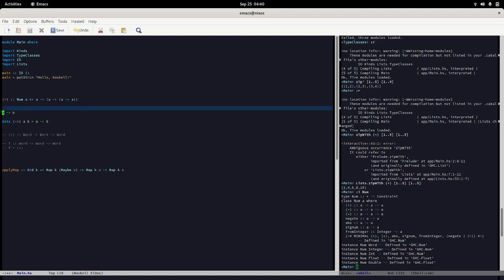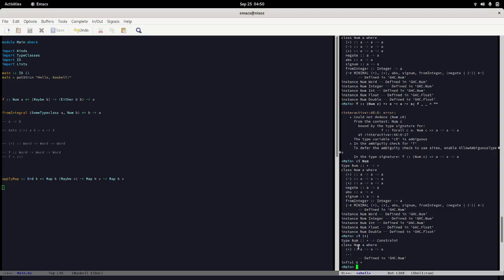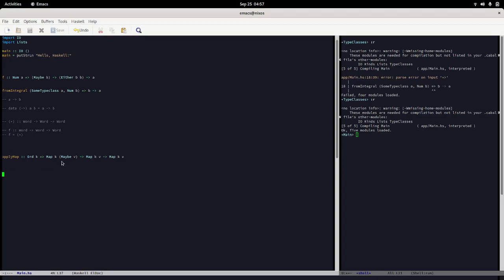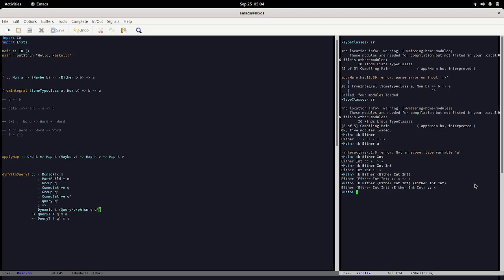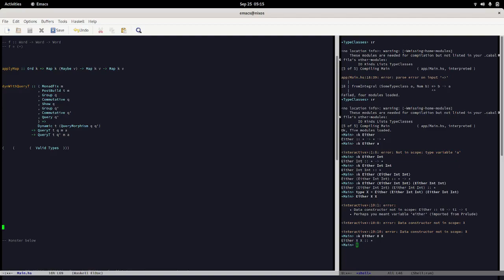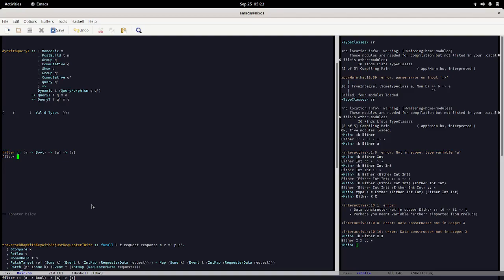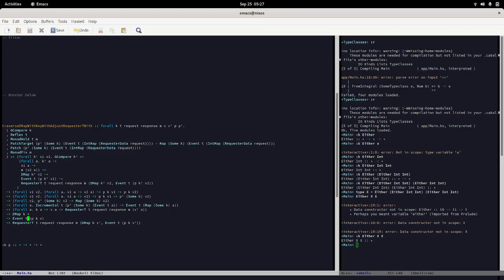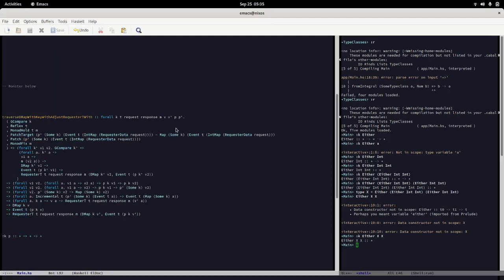Reading Complex Type Signatures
In this video we go through how to read all kinds of type signatures ... no pun intended. We start with simple signatures and build from there until we get to the most complex type signature I have seen myself. That said, the last example is over the top and is only intended as an internal API.

The core lesson we find is that once you have read one (semi-complex) type signature ... you've read them all.

We will also see that Type Signatures are a great way to communicate how your code works to another user.